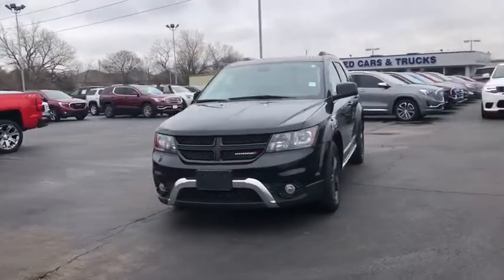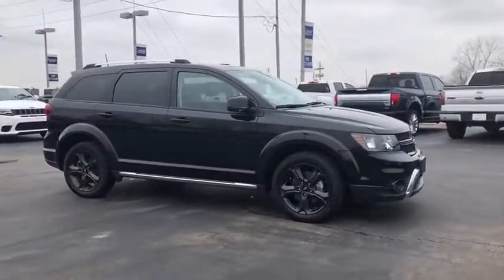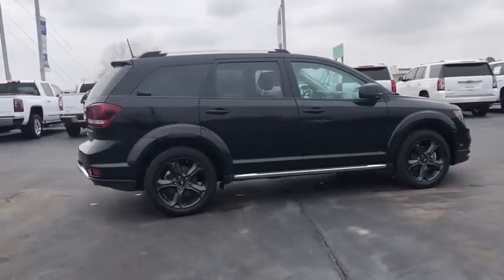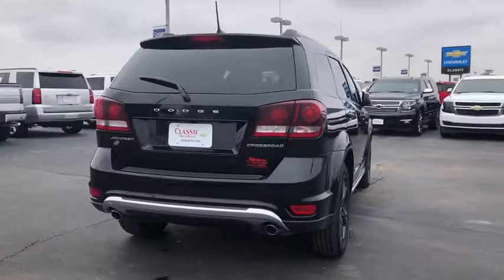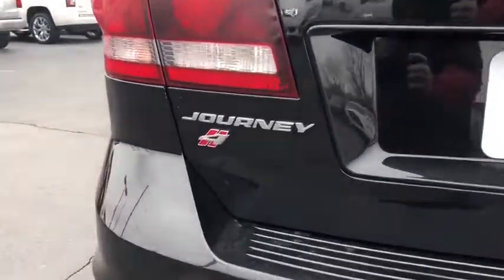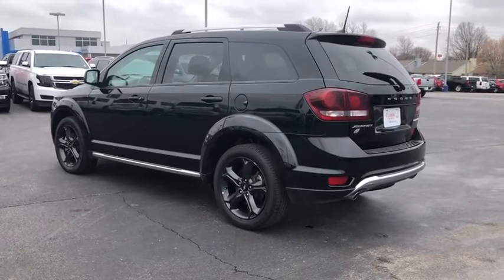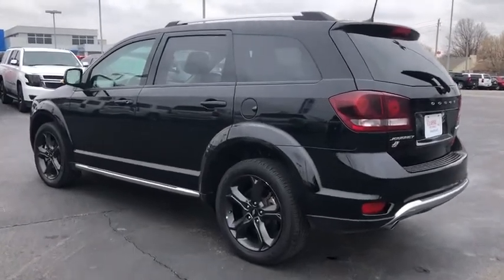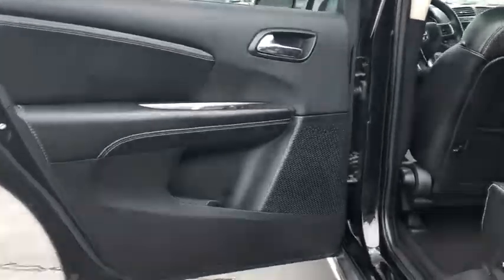2018 Dodge Journey Tulsa, Broken Arrow, Bixby, Sand Springs, Owasso, OK U763320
Used 2018 Dodge Journey available at Classic Chevrolet in Tulsa, Oklahoma. Servicing the Broken Arrow, Bixby, Sand Springs, and Owasso, OK area.

Classic Chevrolet
8501 Owasso Expwy

**KEYLESS ENTRY**, **AWD**, **AM/FM/HD/RADIO**, **SIRIUS XM RADIO**, **MP3 / IPOD COMPATIBLE**, **FRONT USB CHARGING PORTS**, **WE DELIVER ANYWHERE**.2018 Dodge Journey Crossroad AWD 6-Speed Automatic 3.6L V6 24V VVT Black3.16 Axle Ratio, 3rd row seats: bench, 4-Wheel Disc Brakes, 6 Speakers, ABS brakes, Air Conditioning, Alloy wheels, AM/FM radio: SiriusXM, Anti-whiplash front head restraints, ATC w/3-Zone Temperature Control, Auto-dimming Rear-View mirror, Automatic temperature control, Brake assist, Bumpers: body-color, CD player, Compass, Delay-off headlights, Driver door bin, Driver vanity mirror, Dual front impact airbags, Dual front side impact airbags, DVD-Audio, Electronic Stability Control, Four wheel independent suspension, Front anti-roll bar, Front Bucket Seats, Front Center Armrest, Front dual zone A/C, Front fog lights, Front reading lights, Fully automatic headlights, Heated door mirrors, Illuminated entry, Knee airbag, Leather Seats w/Sport Mesh Inserts, Leather Wrapped Shift Knob, Leather Wrapped Steering Wheel, Low tire pressure warning, Occupant sensing airbag, Outside temperature display, Overhead airbag, Overhead console, Panic alarm, Passenger door bin, Passenger vanity mirror, Performance Suspension, Power door mirrors, Power driver seat, Power steering, Power windows, Premium Door Trim Panel w/Stitching, Radio data system, Radio: Uconnect 3 w/8.4 Display, Rear air conditioning, Rear anti-roll bar, Rear reading lights, Rear seat center armrest, Rear window defroster, Rear window wiper, Reclining 3rd row seat, Remote keyless entry, Roof rack: rails only, Speed control, Speed-sensing steering, Speed-Sensitive Wipers, Split folding rear seat, Steering wheel mounted audio controls, Tachometer, Telescoping steering wheel, Tilt steering wheel, Traction control, Trip computer, and Variably intermittent wipers.
TRANSMISSION: 6-SPEED AUTOMATIC 62TE  (STD),BLACK  LEATHER SEATS W/SPORT MESH INSERTS,ENGINE: 3.6L V6 24V VVT  (STD),MANUFACTURER'S STATEMENT OF ORIGIN,QUICK ORDER PACKAGE 28S CROSSROAD  -inc: Engine: 3.6L V6 24V VVT  Transmission: 6-Speed Automatic 62TE  Light Gray Accent Stitching  ParkView Rear Back-Up Camera,WHEELS: 19 X 7 BLACK NOISE ALUMINUM  (STD),FRONT LICENSE PLATE ATTACHMENT SCREWS,PITCH BLACK CLEARCOAT,All Wheel Drive,Power Steering,ABS,4-Wheel Disc Brakes,Brake Assist,Aluminum Wheels,Tires - Front Performance,Tires - Rear Performance,Temporary Spare Tire,Heated Mirrors,Power Mirror(s),Rear Defrost,Privacy Glass,Intermittent Wipers,Variable Speed Intermittent Wipers,Power Door Locks,Daytime Running Lights,Automatic Headlights,Fog Lamps,AM/FM Stereo,CD Player,Satellite Radio,MP3 Player,Requires Subscription,MP3 Player,Steering Wheel Audio Controls,Auxiliary Audio Input,Bluetooth Connection,Power Driver Seat,Driver Adjustable Lumbar,Power Driver Seat,Driver Adjustable Lumbar,Pass-Through Rear Seat,Rear Bench Seat,Adjustable Steering Wheel,Trip Computer,Power Windows,3rd Row Seat,Leather Steering Wheel,Keyless Entry,Power Door Locks,Keyless Start,Keyless Entry,Power Door Locks,Cruise Control,Climate Control,Multi-Zone A/C,A/C,Rear A/C,Cloth Seats,Leather Seats,Bucket Seats,Auto-Dimming Rearview Mirror,Driver Vanity Mirror,Passenger Vanity Mirror,Driver Illuminated Vanity Mirror,Passenger Illuminated Visor Mirror,Floor Mats,Power Windows,Power Door Locks,Trip Computer,Engine Immobilizer,Traction Control,Stability Control,Traction Control,Front Side Air Bag,Tire Pressure Monitor,Driver Air Bag,Passenger Air Bag,Passenger Air Bag Sensor,Knee Air Bag,Child Safety Locks,Front Head Air Bag,Rear Head Air Bag